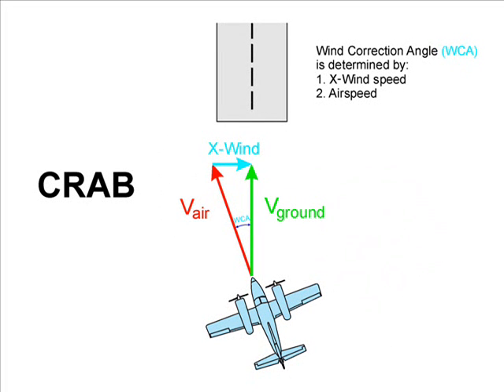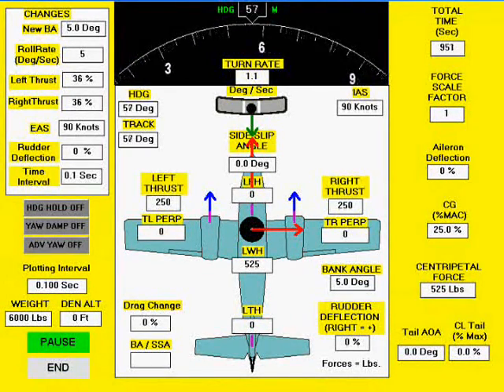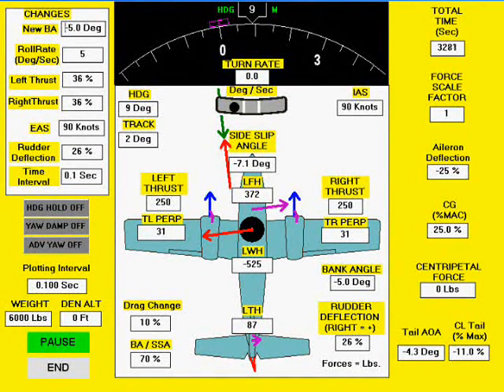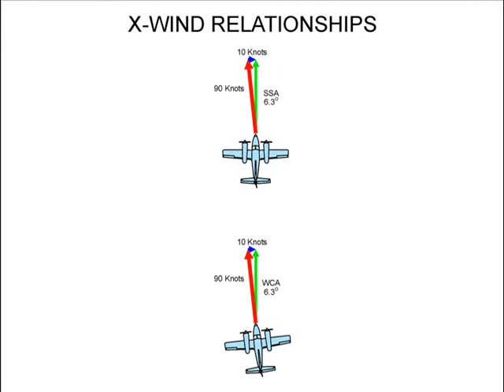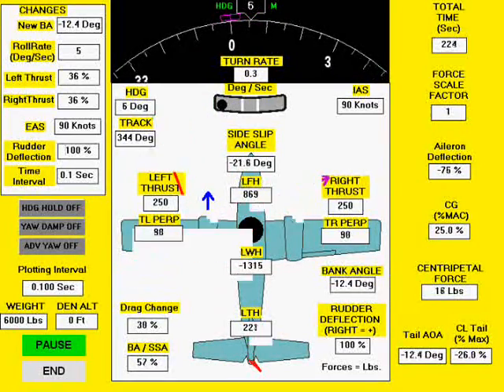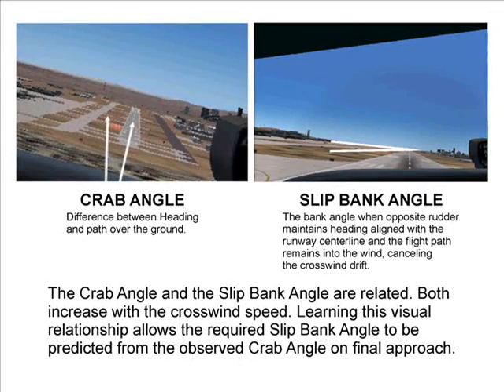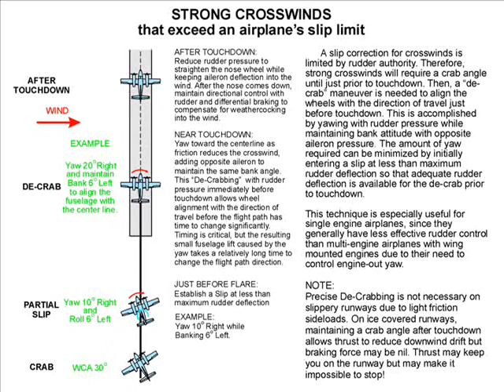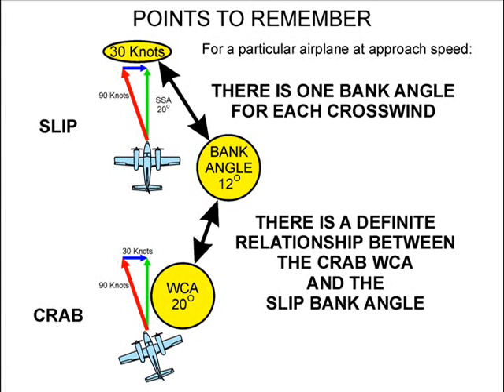Crosswind Landings - The Rest of the Story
The complete story of crosswind landing technique. A crab OR a slip are not the only options. A combination procedure utilizing a precision transition is described using computer simulation. Special procedures for strong crosswinds and large transports are also included.